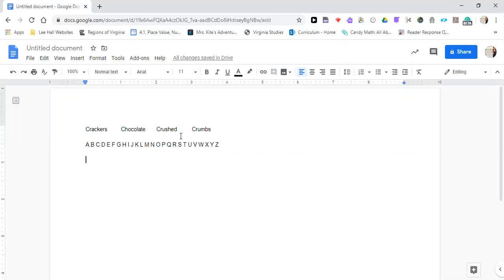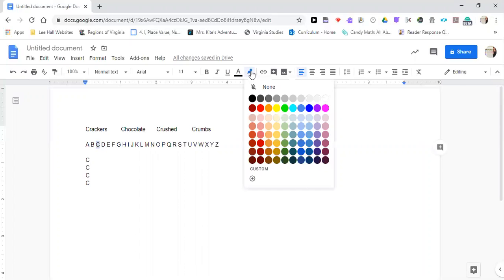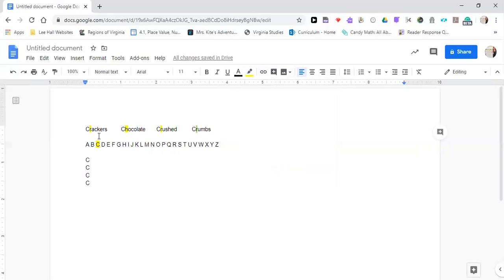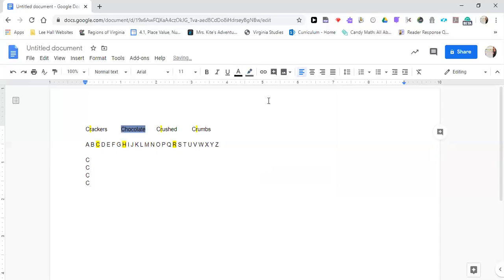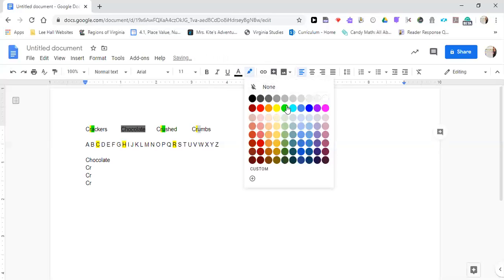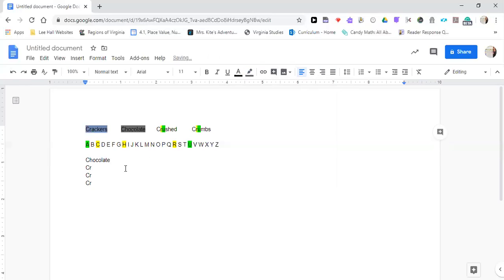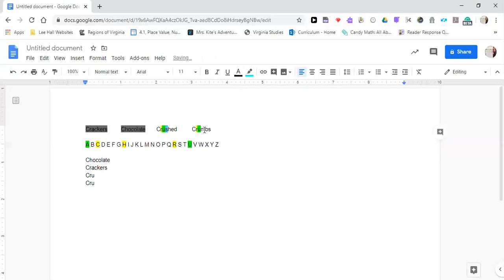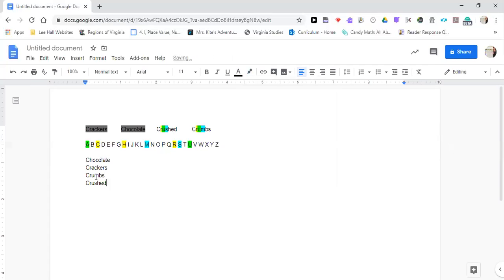Alphabetizing Letters that Begin With the Same Letter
Hi, 4th Grade! Join Mrs. Kite for a look at a strategy that can help us when we are alphabetizing words that begin with the same letter.